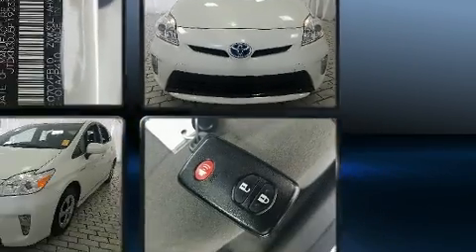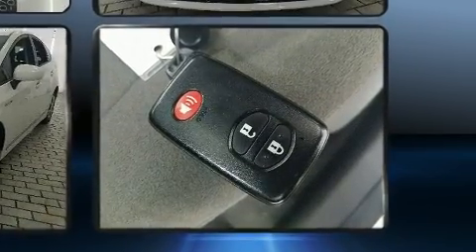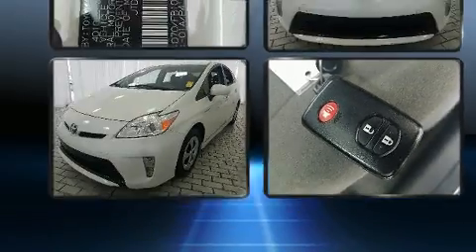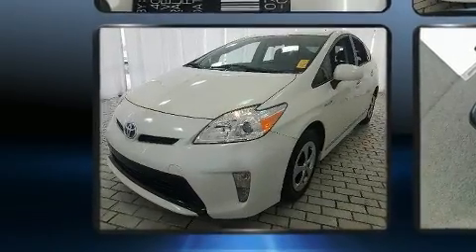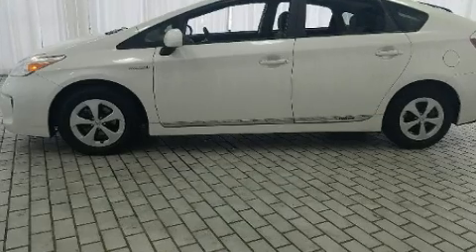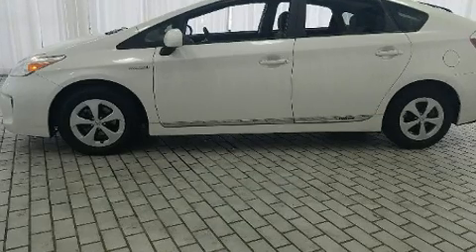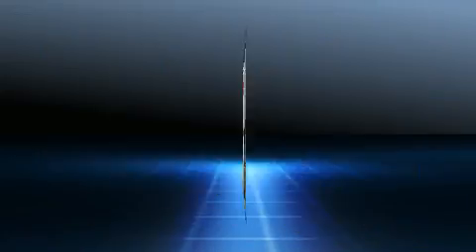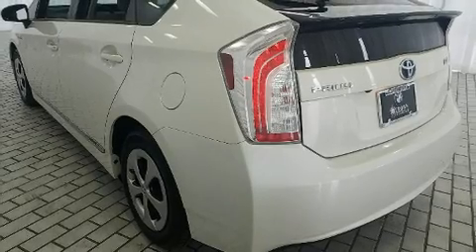2015 Toyota Prius Five in Greensboro, NC 27407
Crown BMW
3902 W. Wendover Ave.

Get excited about the 2015 Toyota Prius. Smooth gearshifts are achieved thanks to the 1.8 liter 4 cylinder engine, and for added security, dynamic Stability Control supplements the drivetrain. Toyota paid particular attention to efficiency and practicality with the following features: a built-in garage door transmitter, an outside temperature display, heated seats, power door mirrors and heated door mirrors, remote keyless entry, rear wipers, and much more. Storage solutions are integrated throughout the interior, demonstrating thoughtful attention to detail. You and your passengers will enjoy the stereo system, which includes a CD player with MP3 capability, steering wheel mounted audio controls, and 8 speakers, providing excellent sound throughout the cabin. Toyota ensures the safety and security of its passengers with equipment such as: dual front impact airbags with occupant sensing airbag, head curtain airbags, traction control, brake assist, ignition disabling, and 4 wheel disc brakes with ABS. We know that you have high expectations, and we enjoy the challenge of meeting and exceeding them! Stop by our dealership or give us a call for more information.